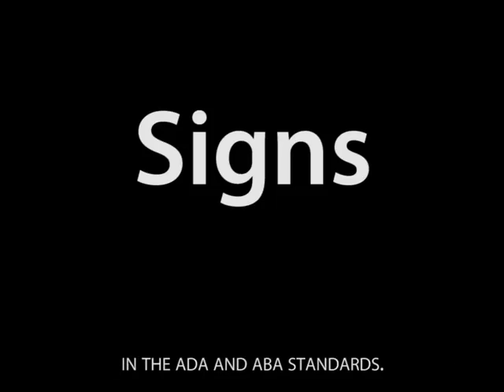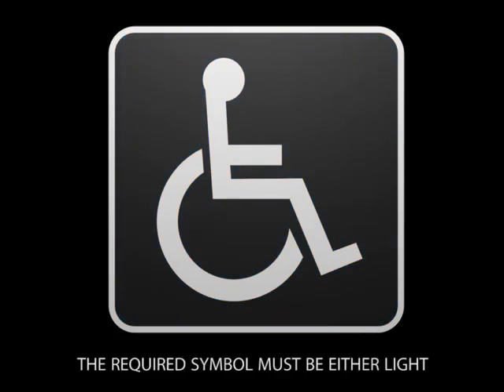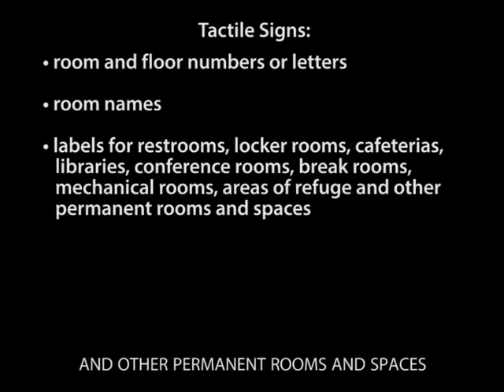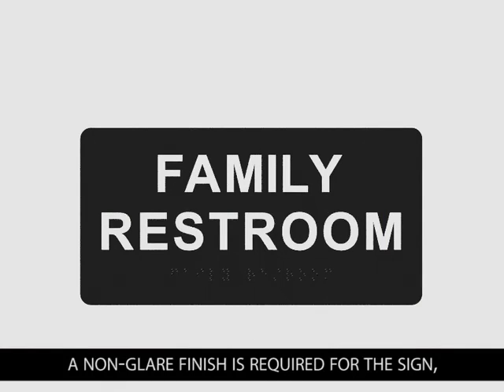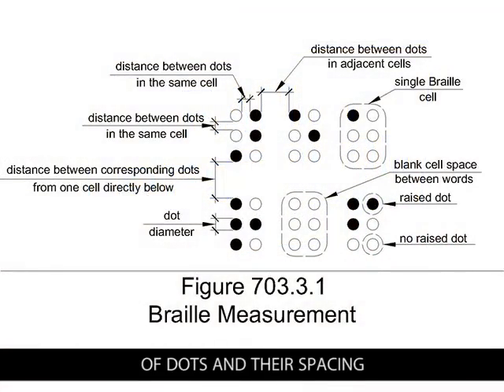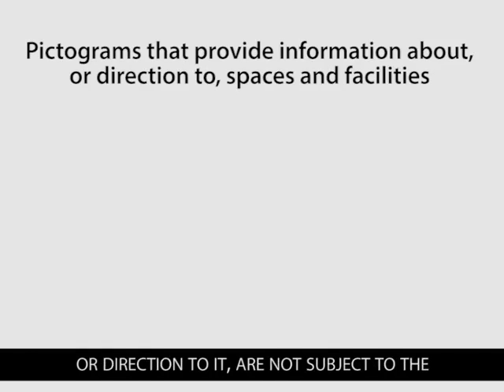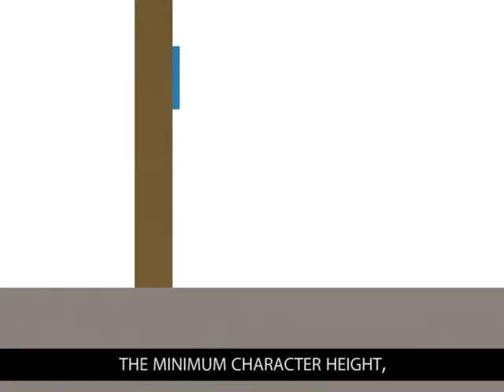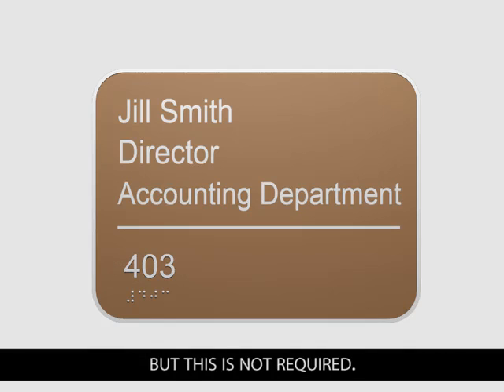Signs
By the U.S. Access Board.
This video explains signage under ADA and ABA standards. This is a great resource to visually understand the requirements.